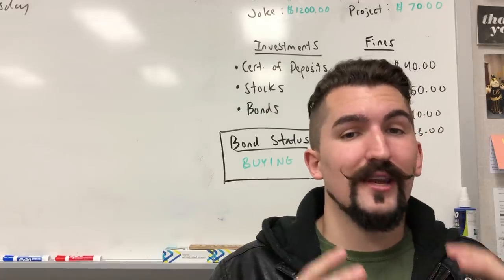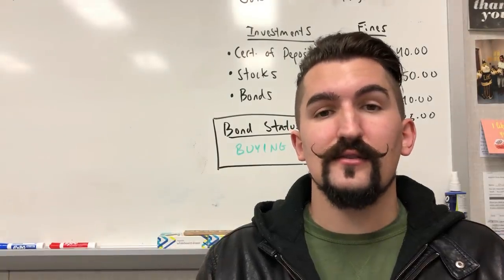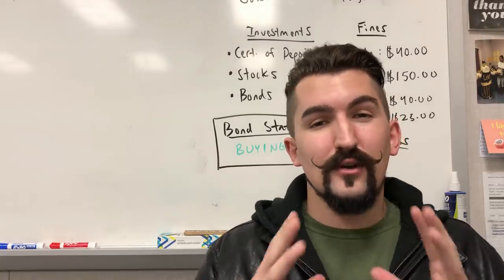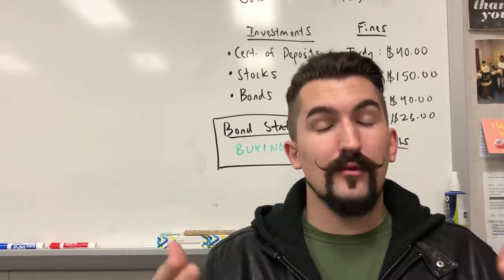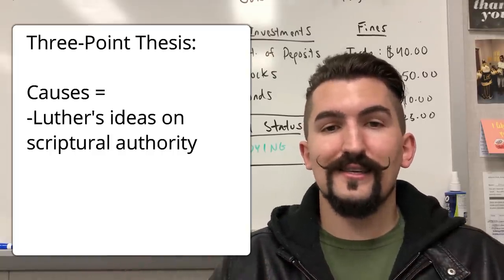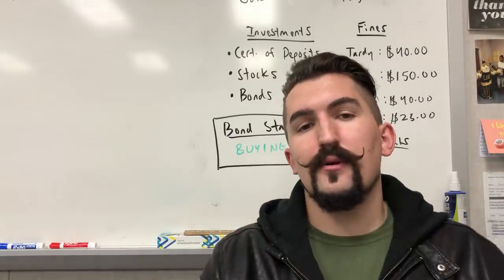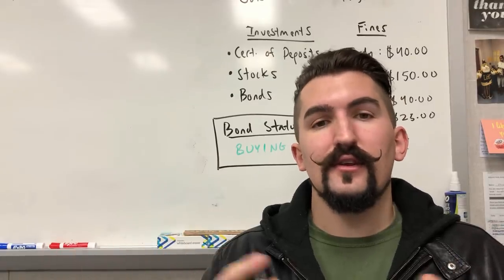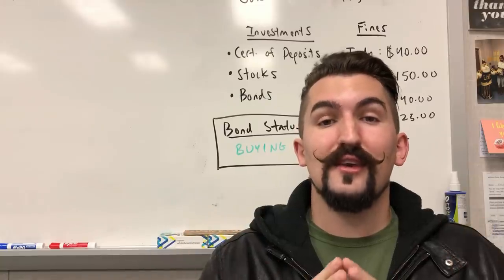How to Write a DBQ - 2019 - AP World, AP Euro, & APUSH